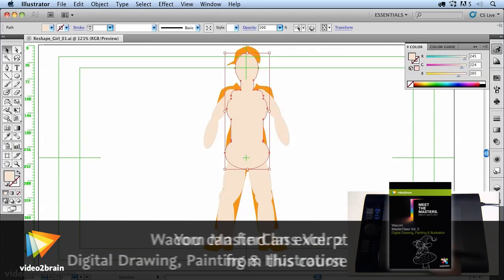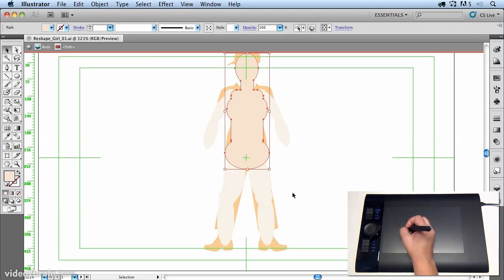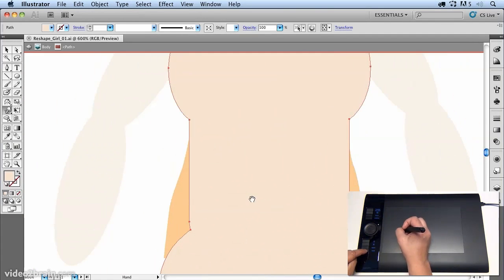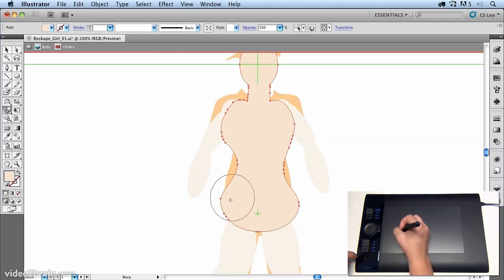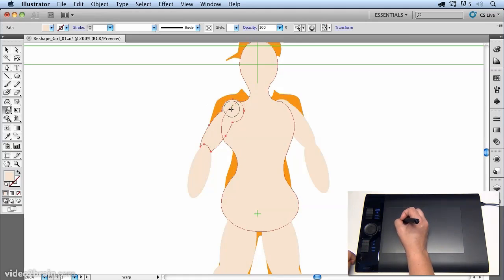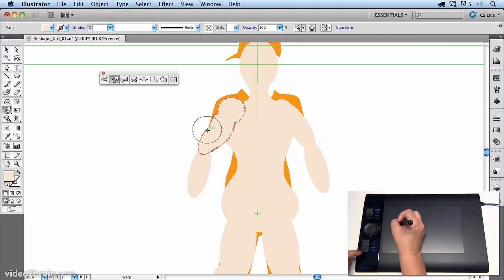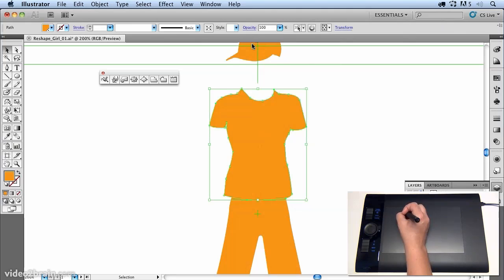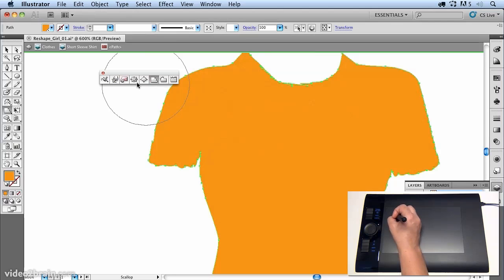Meet The Masters Vol. 2 - EN - Customizing Shapes with the Reshape Tools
The Reshape tools can be used to reshape paths and customize shapes with your Wacom pen. In this video you'll try them out, using the Warp, Pucker, Bloat, and Wrinkle tools to give your artwork your own unique style.